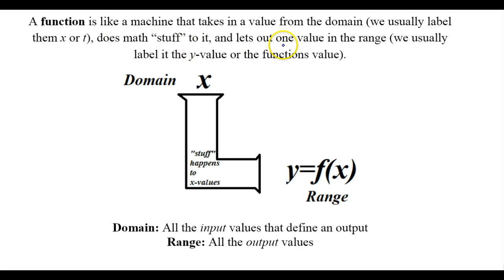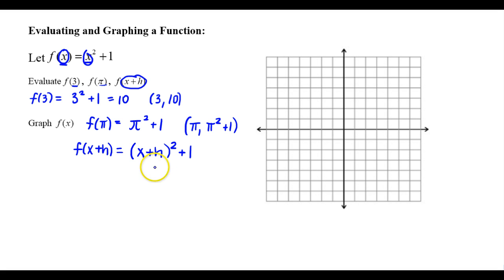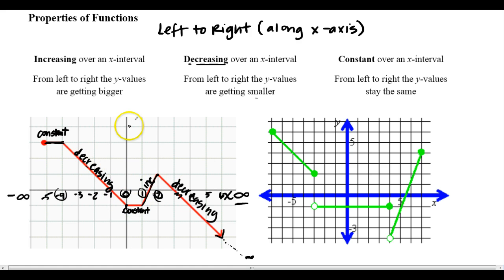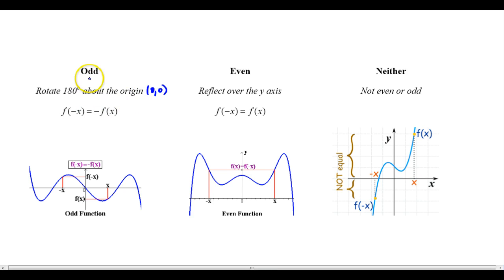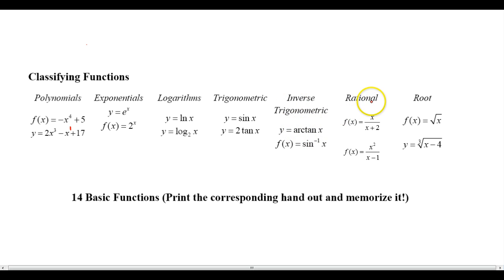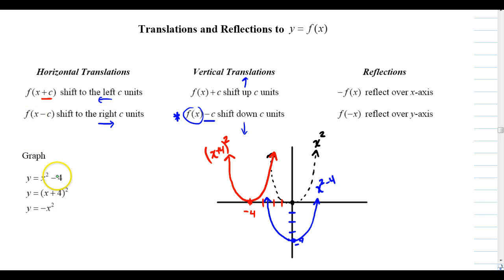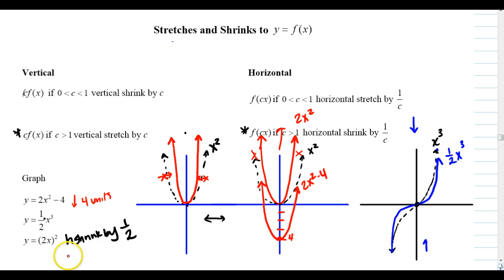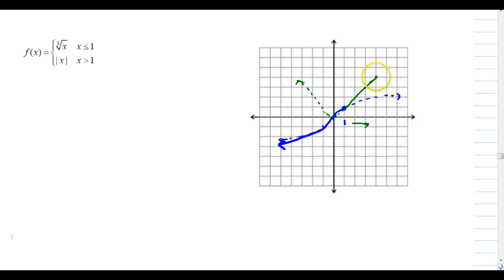Functions Crash Course | Precalculus Review for Calculus | Cram for Calculus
Master the fundamentals of functions before starting Calculus. In this crash course, we review key concepts from precalculus that every student needs for success in AP Calculus AB, BC, or college Calculus I. Topics include domain, range, function notation, inverse functions, composition, and more.

🔑 Topics Covered:
Function notation
Inverse functions

This video is part of the Get Ready for Calculus series to help you review essential topics and start calculus with confidence.